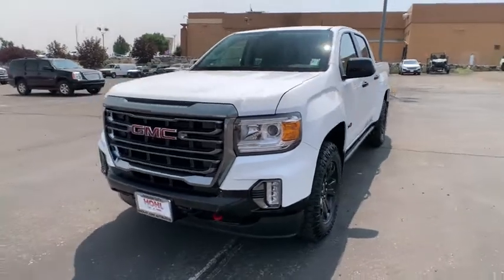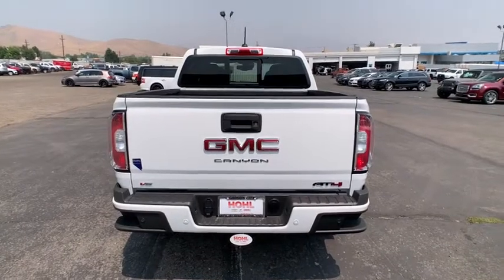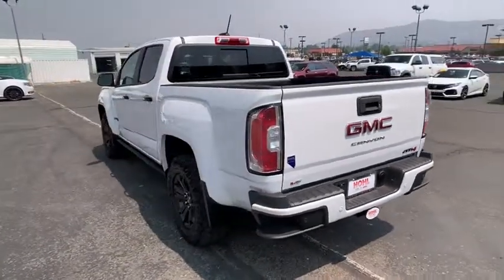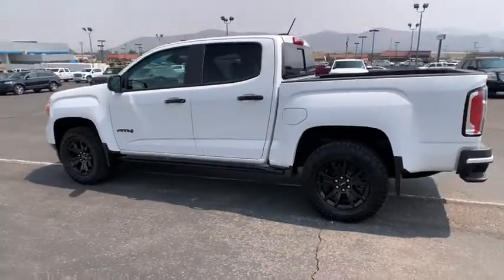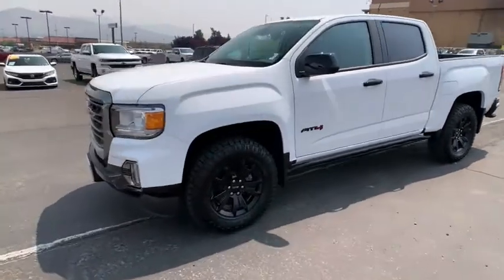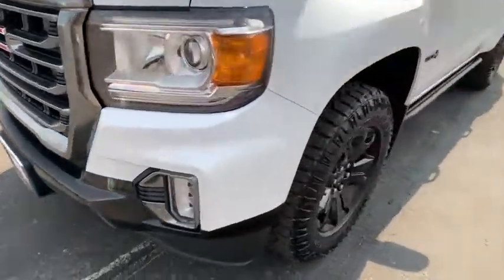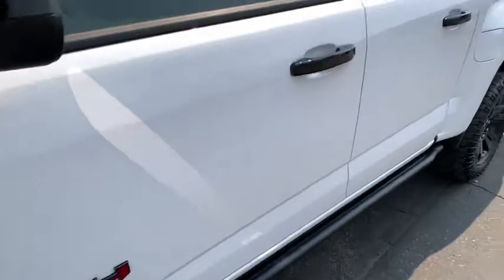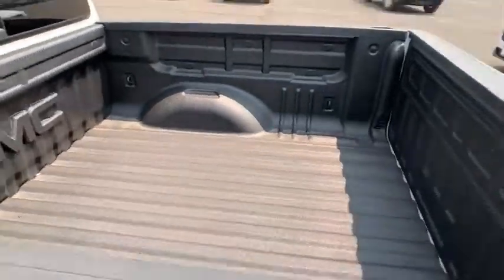2021 GMC Canyon Reno, Sparks, Fernley Lake Tahoe, Mammoth, NV GG21273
Summit White New 2021 GMC Canyon available in Reno, Nevada at Michael Hohl GM. Servicing the Sparks, Fernley, Lake Tahoe, Mammoth, NV area.
2021 GMC Canyon AT4 w/Leather - Stock#: GG21273 - VIN#: 1GTG6FEN0M1254182

Summit White 2021 GMC Canyon AT4 w/Leather 4WD 8-Speed Automatic V6brbrRecent Arrival!